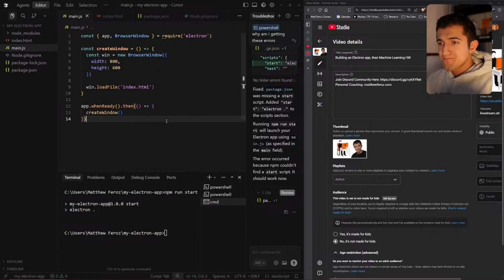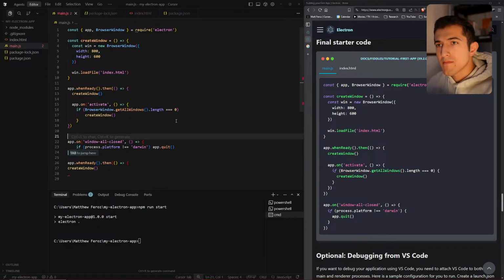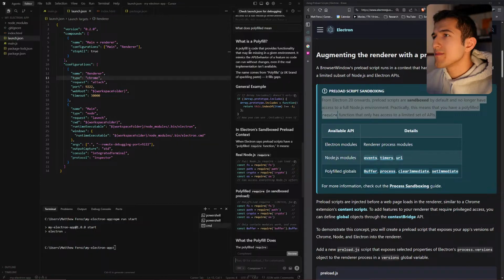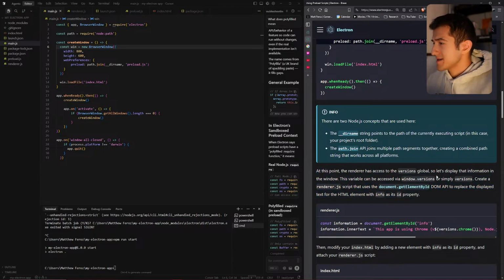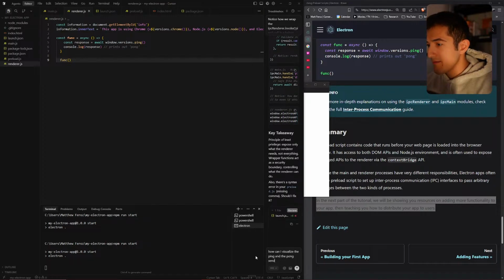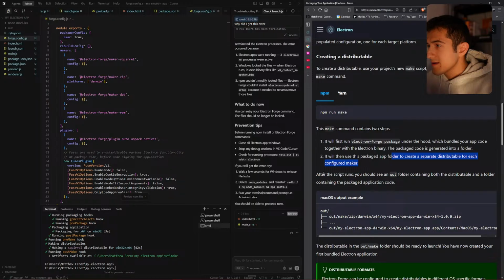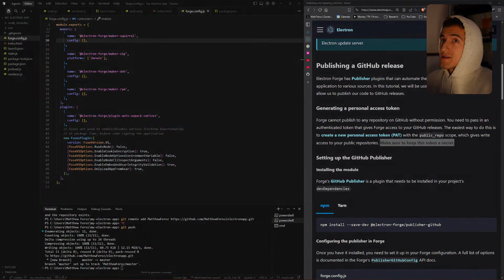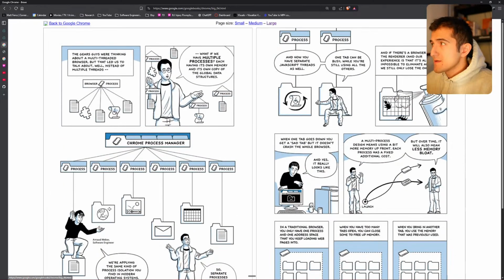Building a startup using Electron, Machine Learning, and AI!